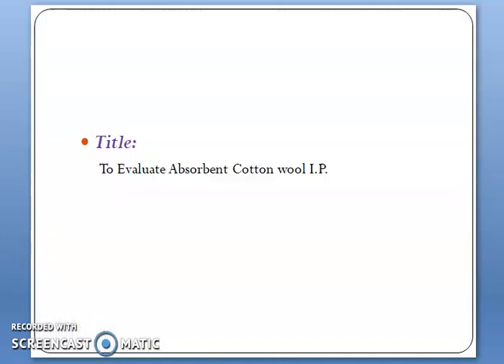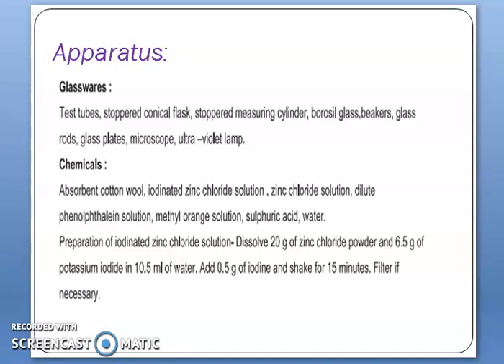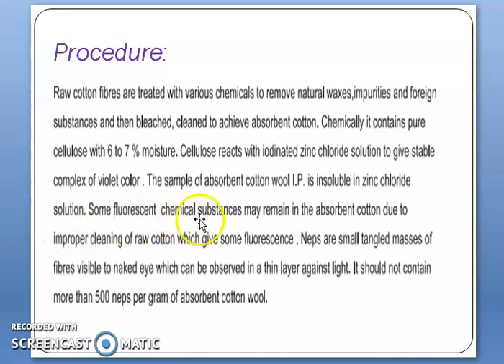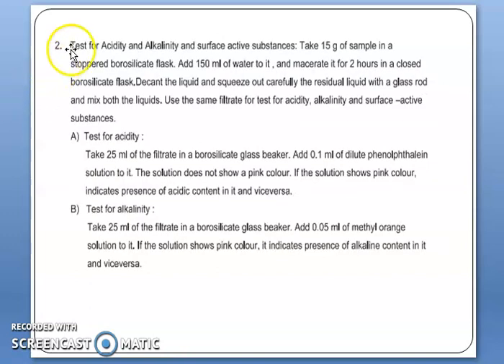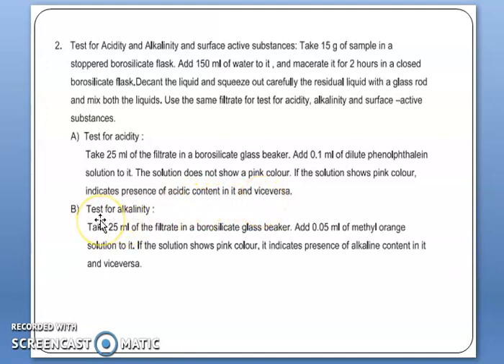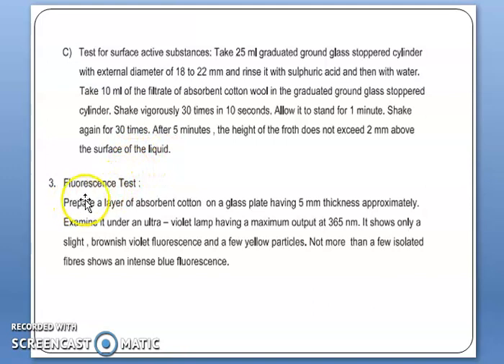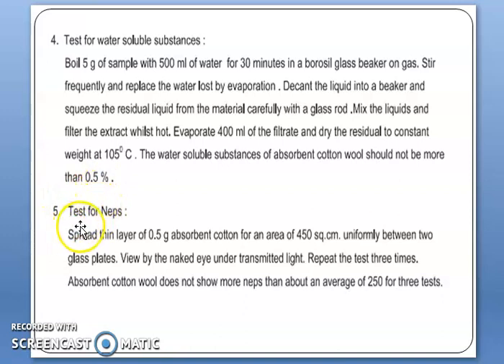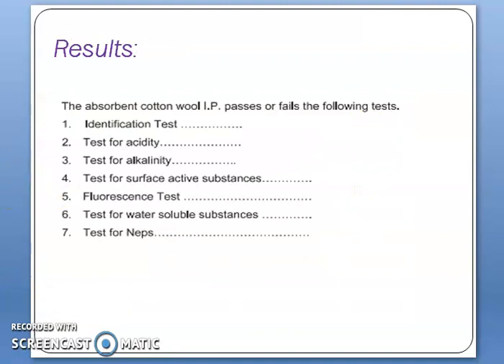Experiment No 15 - To Evaluate Absorbent cotton wool I.P.